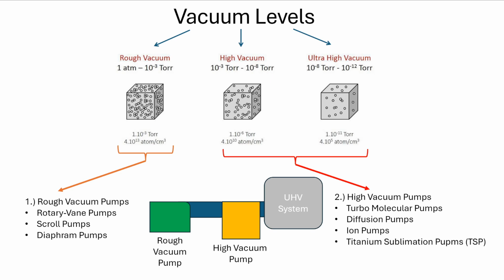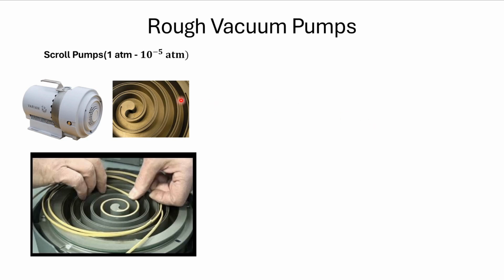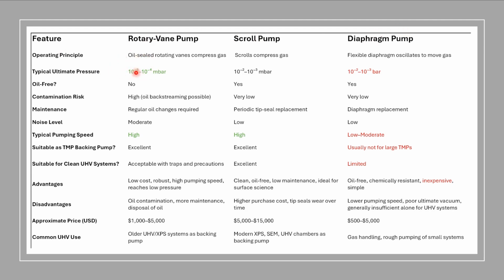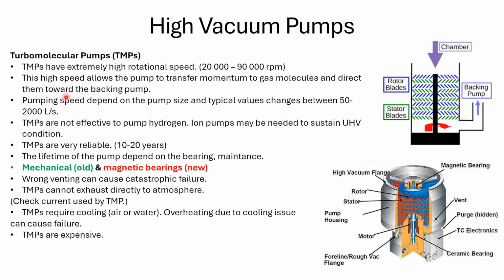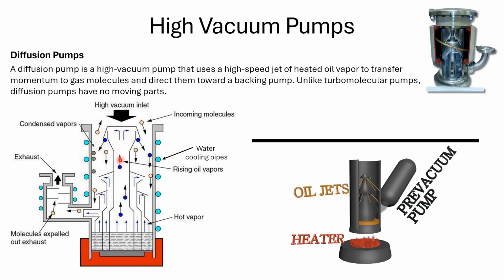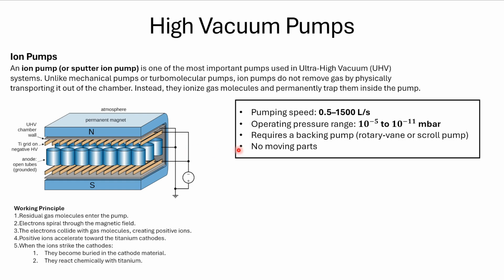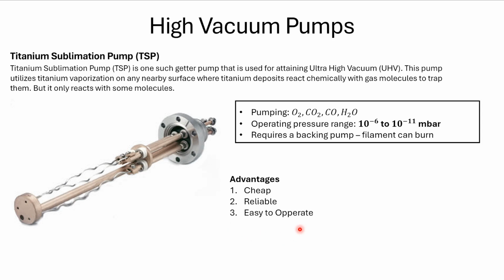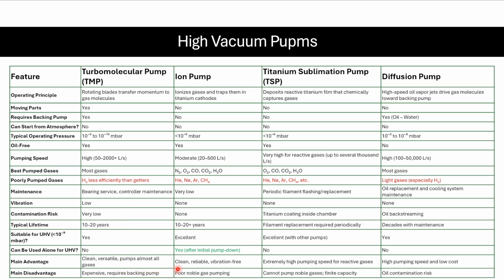From Rough Vacuum to UHV: Vacuum Pump Basics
Ultra-high vacuum (UHV) systems rely on multiple types of vacuum pumps working together to achieve and maintain extremely low pressures. In this video, I explain the most common vacuum pumps used in UHV systems and discuss how they are combined to create ultra-high vacuum conditions.

Timecodes:
0:00 - Intro
1:55 - Rotary-Vane pumps
3:54 - Scroll Pumps
5:13 - Diaphram Pumps
6:53 - Comparison of Rough Vacuum Pumps
9:34 - Turbo Molecular Pump
13:04 - Diffusion Pumps
15:04 - Ion Pumps
19.23 - Titanium Sublimation Pump
21:36 - Comparison Table of High Vacuum Pumps